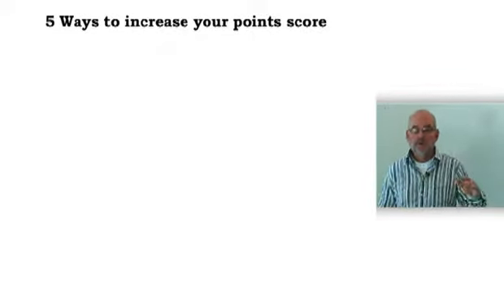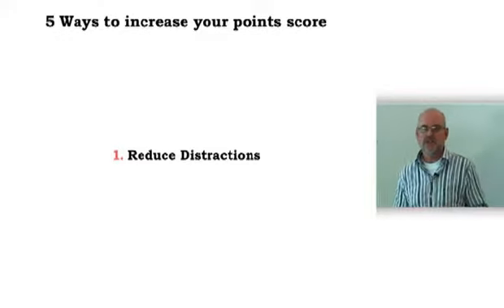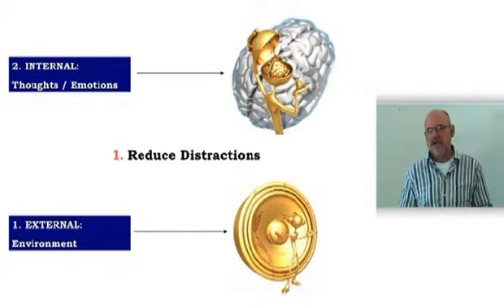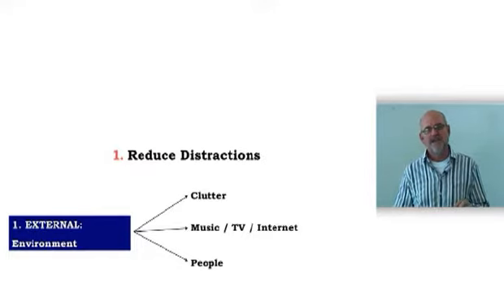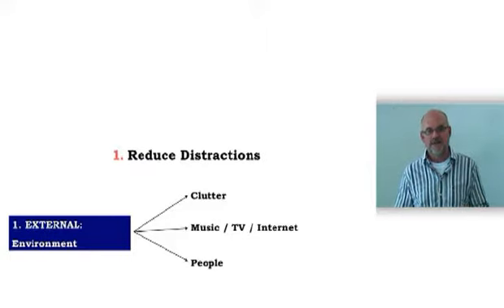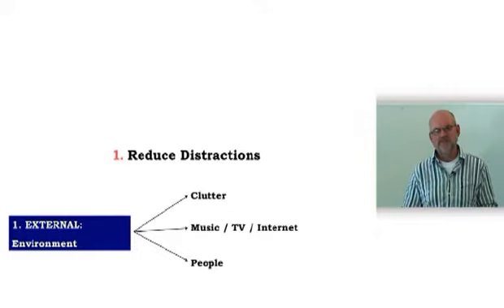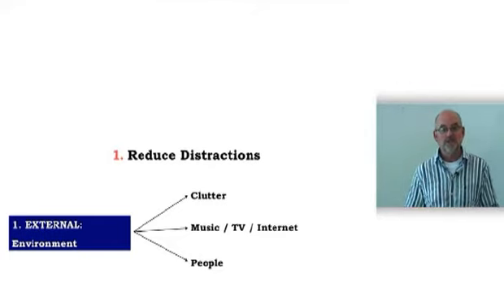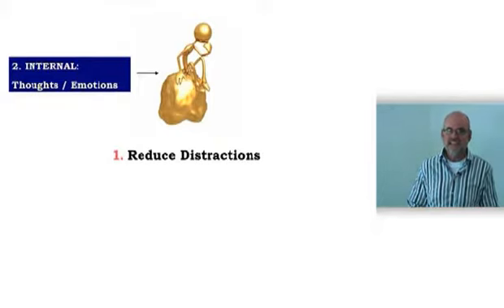4 Key tips Reducing distractions